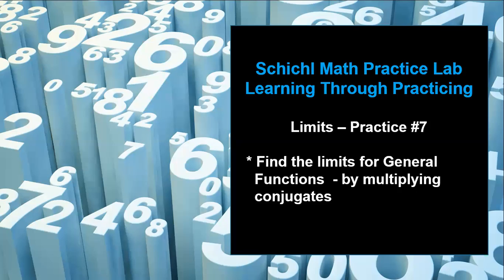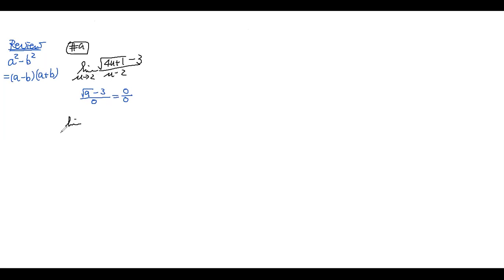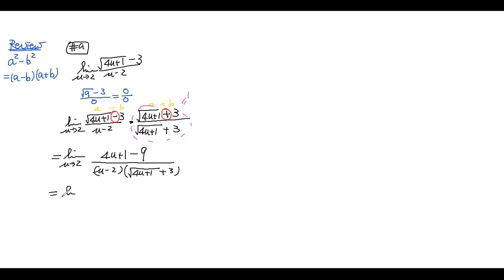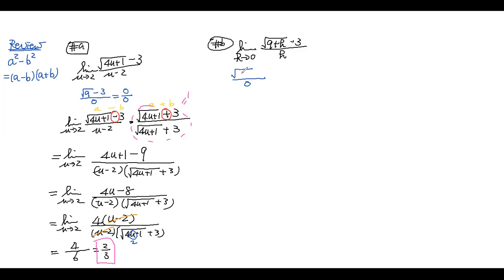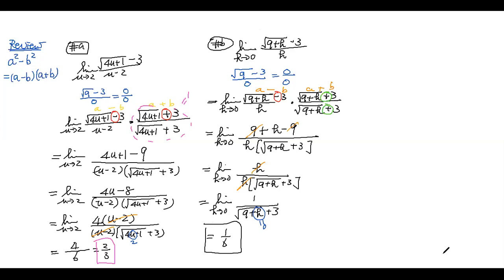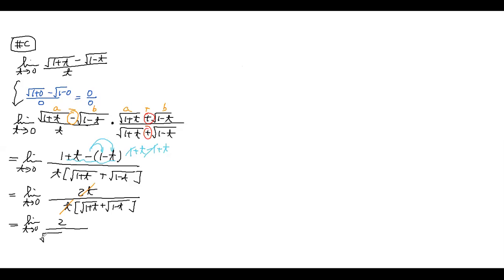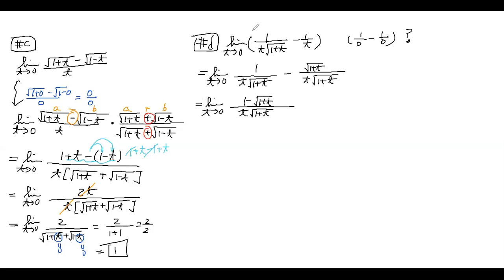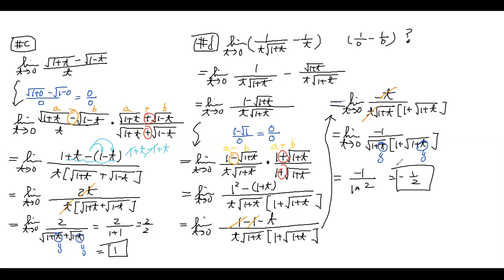Limits -- Practice #7: Find limits for general functions -- by multiplying conjugates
Limits – Practice #7

This video will show you how to find the limits for General Functions  - by applying  conjugates multiplications